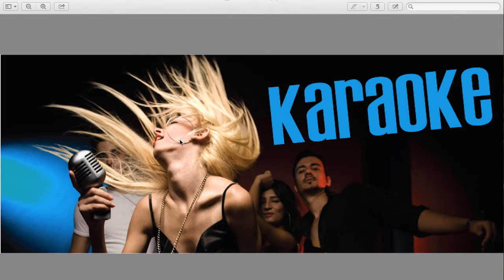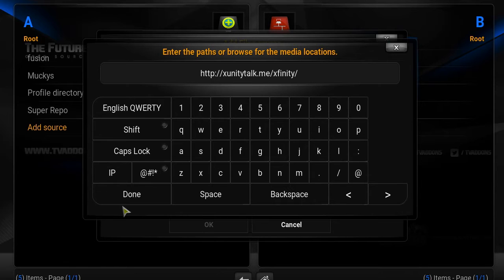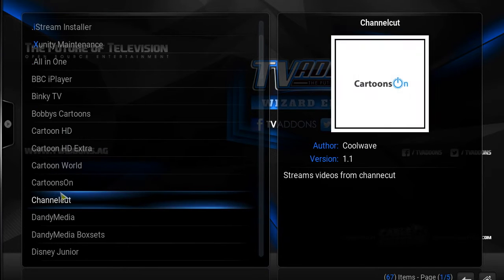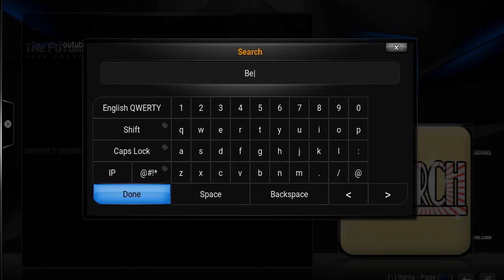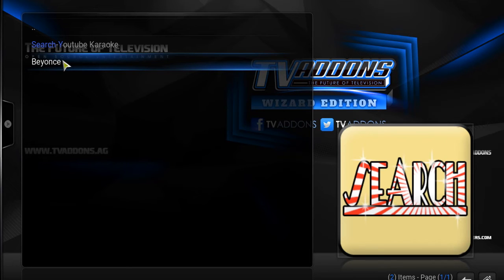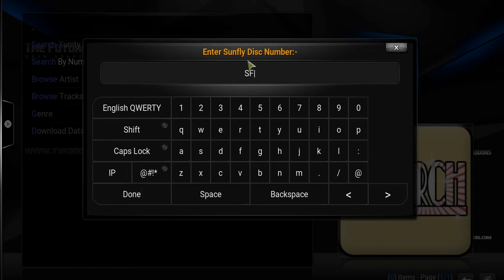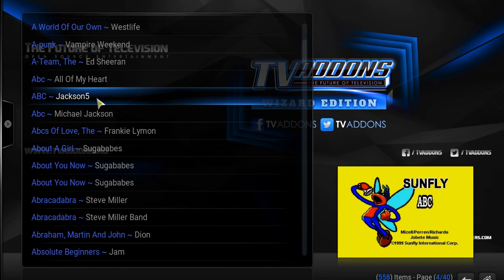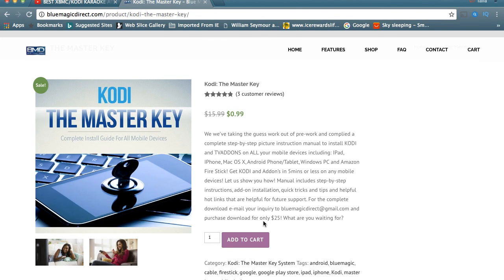How To Get YouTube Karaoke Addon For Kodi 2016-2017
Were you wondering how to get YouTube Karaoke on Kodi? Where here's the tutorial you have been seeking! I take you step-by-step on how to get the Youtube, Sunfly and Xunity Karaoke using Mikey's Karaoke Addon. We show you to to download the addon as well as the tools needed in order for it to function. Please see the needed links below to get this program loaded to your Kodi File Manger.

Note: This Youtube Karaoke streams with NO ADS

Mikey's Karaoke